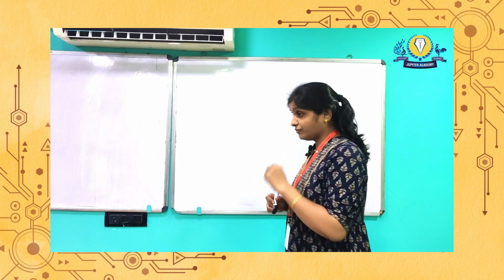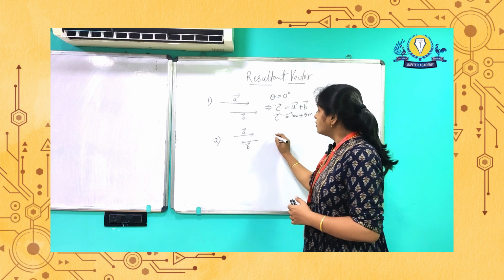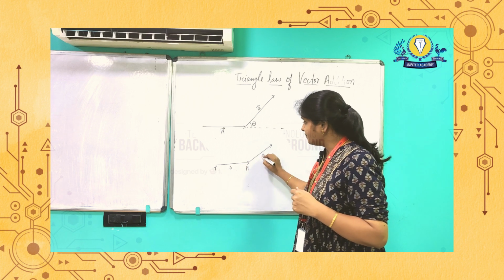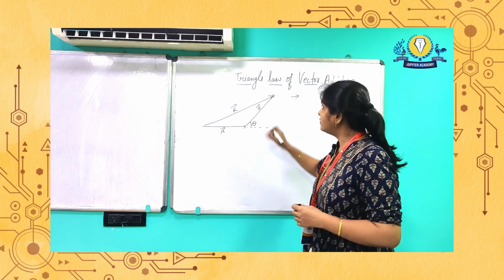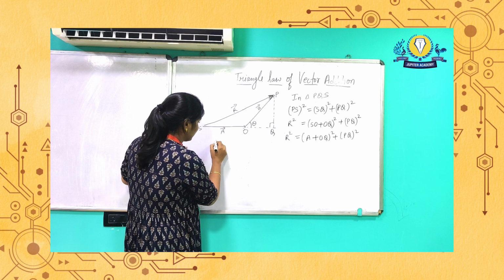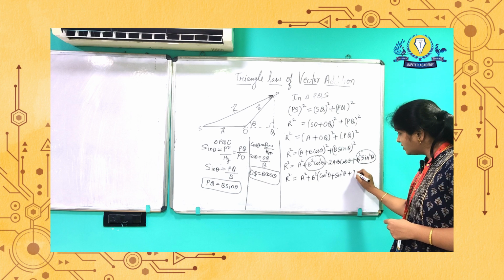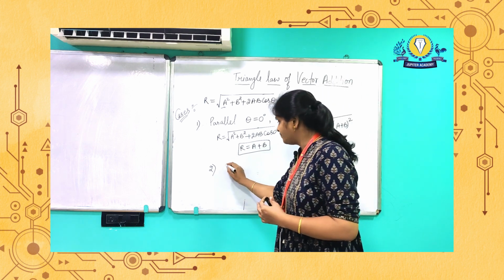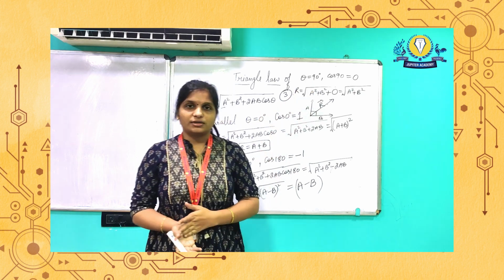Kinematics | Triangle law of vector addition | NEET - JEE | Vector questions class 11 | JUPITER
THINK NEET THINK JUPITER.
Choose Jupiter Academy for intensive, in-depth coaching through meticulous mentoring for sure success in NEET, JEE EXAMS. We also provide coaching for NEET, IIT JEE (MAINS) and FOUNDATIONS. WE ARE AWARDED "BEST NEET PREPARATION COACHING CENTER IN CHENNAI" BY INDIA'S MOST PROMINENT EDUCATION AWARD 2019 MERIT AWARDS & MARKET RESEARCH.